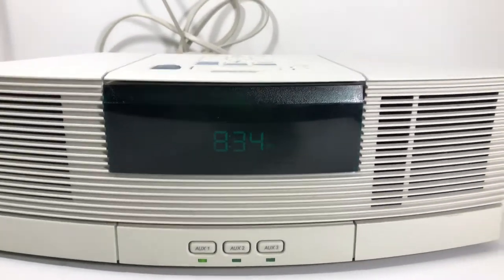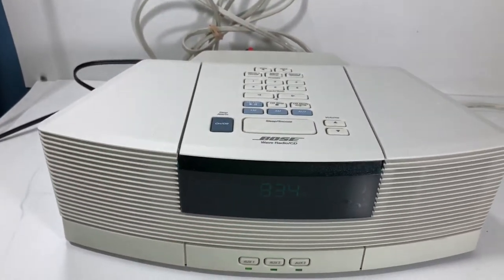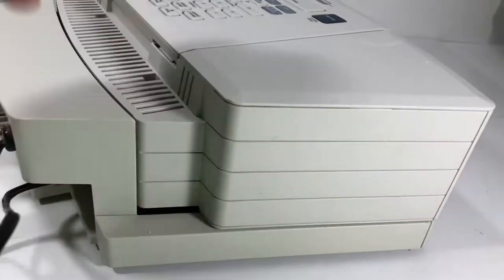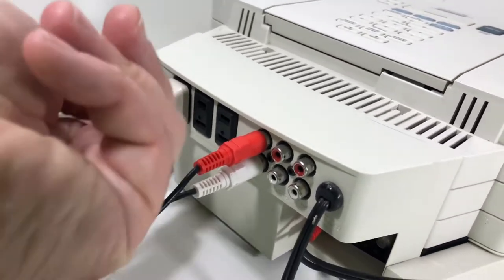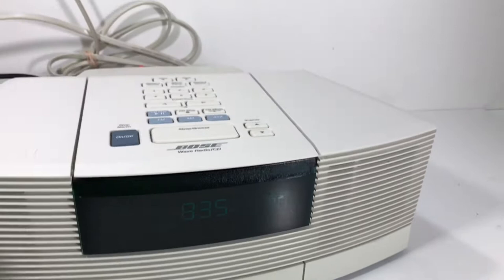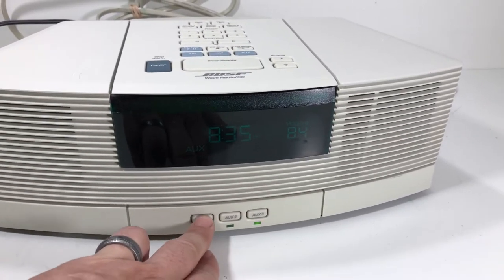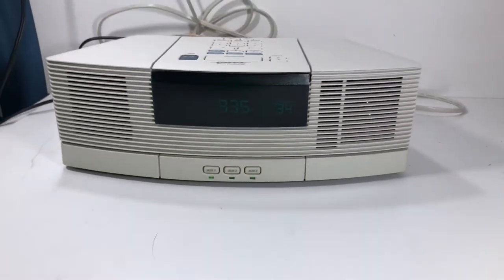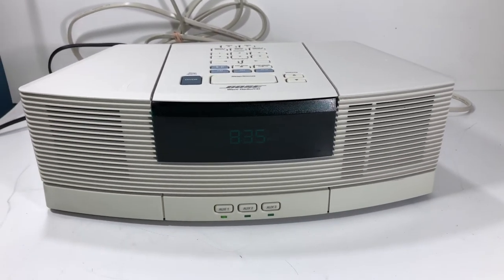eBay Listing: Bose Wave Radio/CD AWRC1P with AUX PEDESTAL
CD DOESNT WORK - disc error